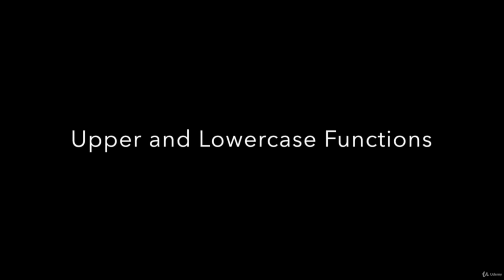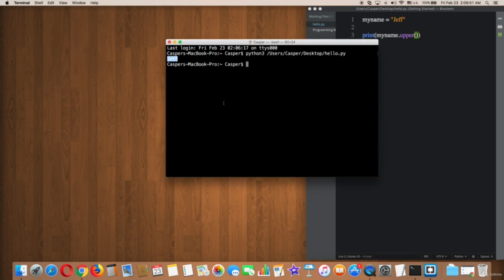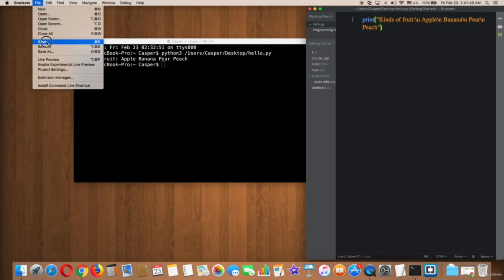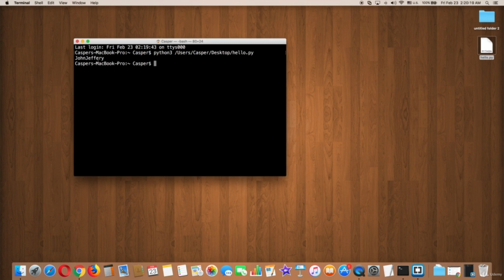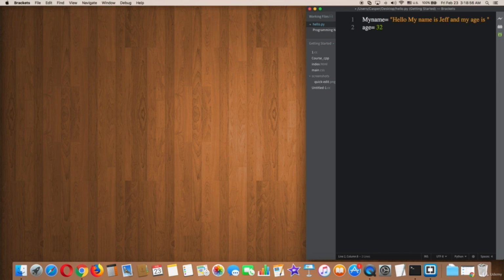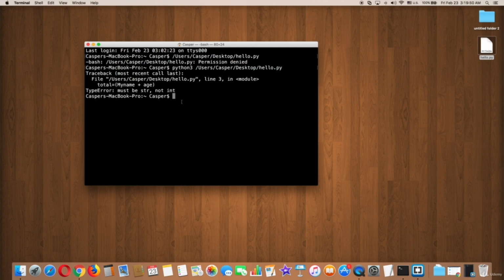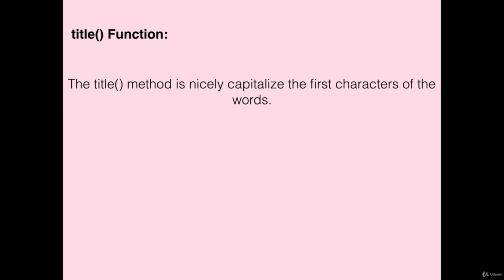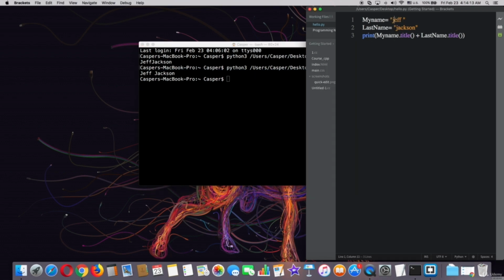Strings in Python | Complete Python Course from Basics to Brilliance | Python tutorial | Part- 4